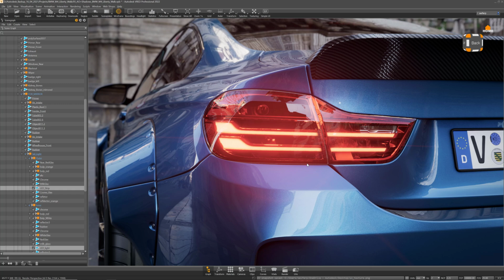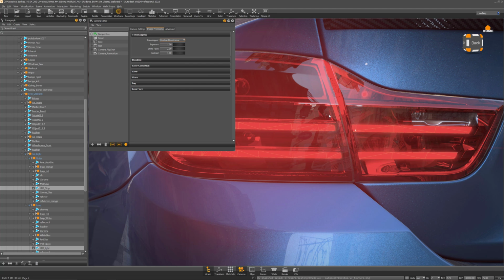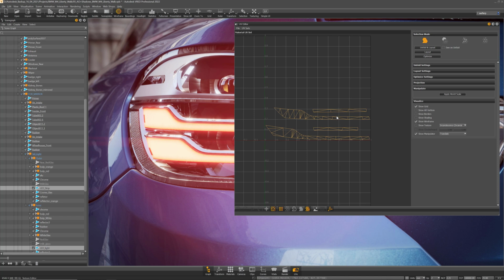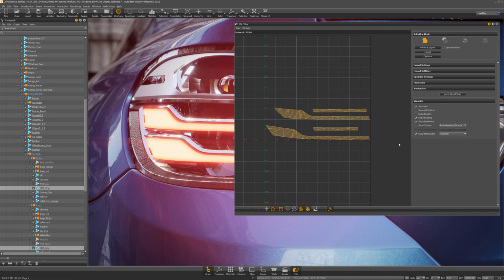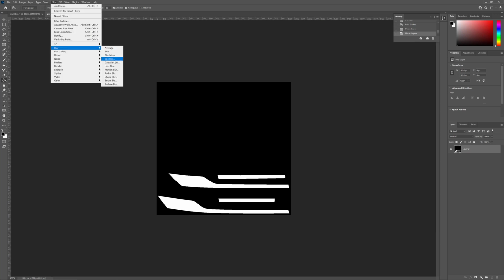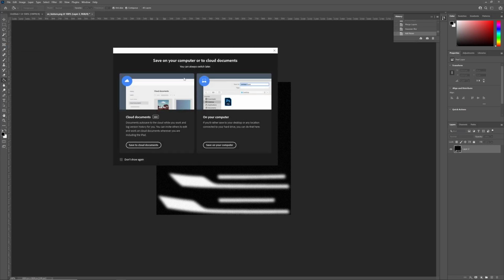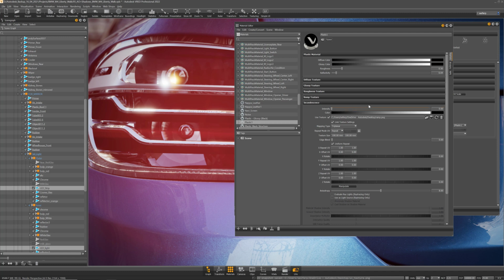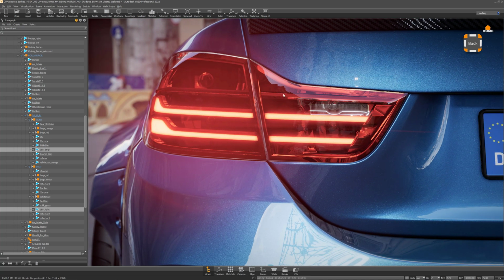Autodesk VRED - Tutorial - How to achieve a realistic looking taillamp in OpenGL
This video shows how to create a realistic look for taillamps in VRED